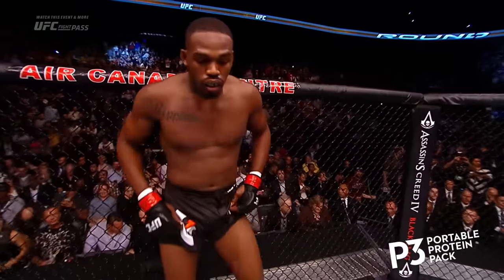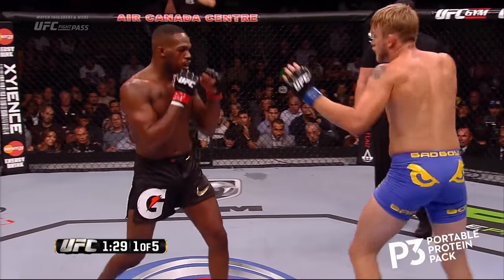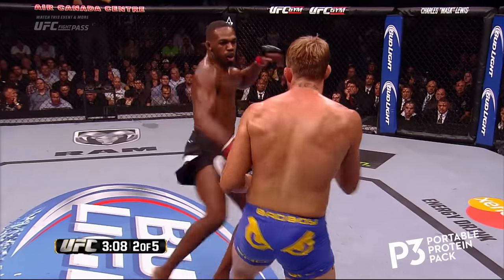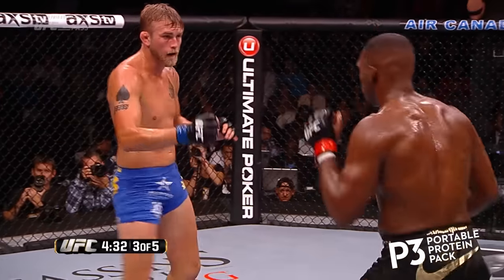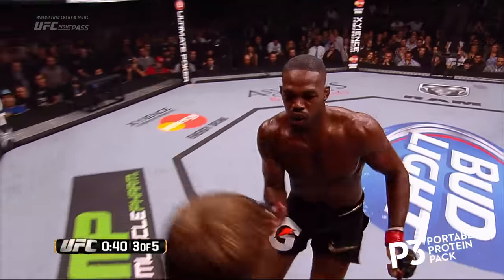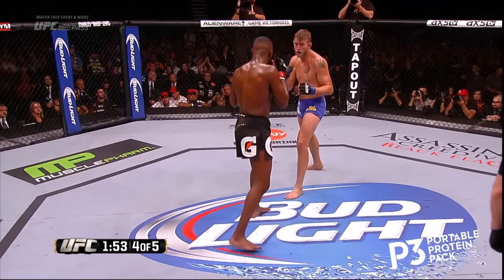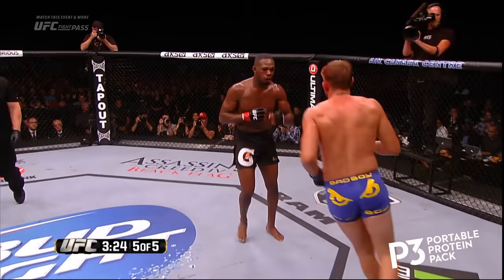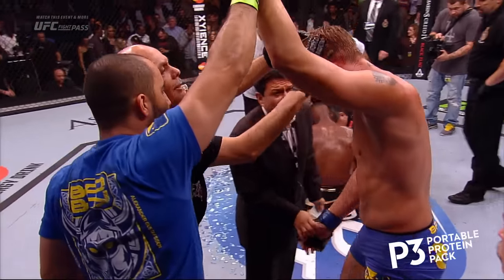Free Fight: Jon Jones vs Alexander Gustafsson 1 | UFC 165, 2013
Relive one of the most entertaining bouts in Jon Jones career so far as he took on Alexander Gustafsson for the first time in a razor-close matchup back in 2013 at UFC 165.